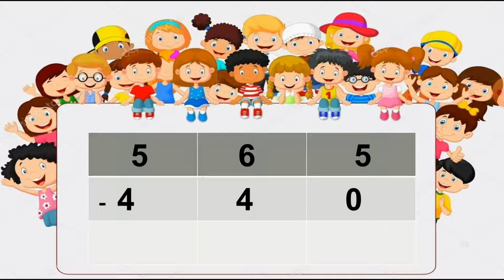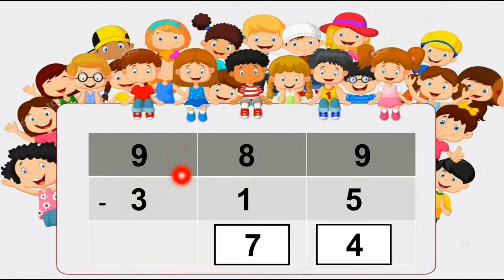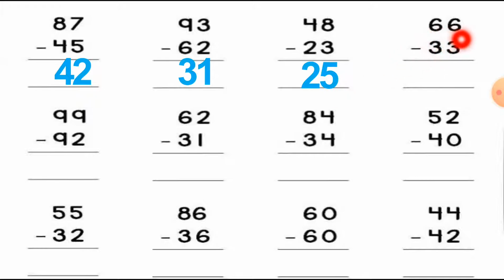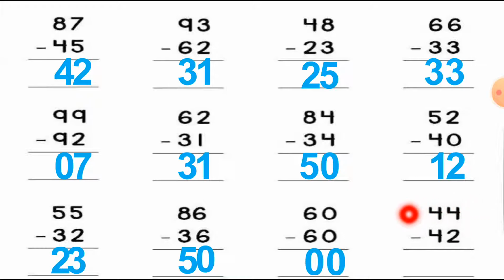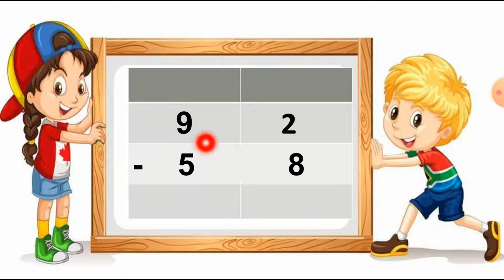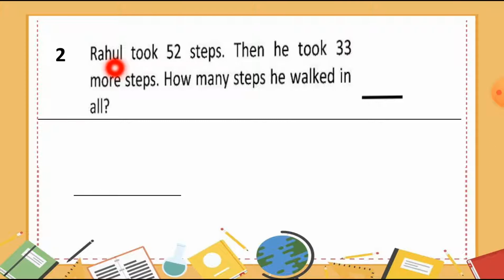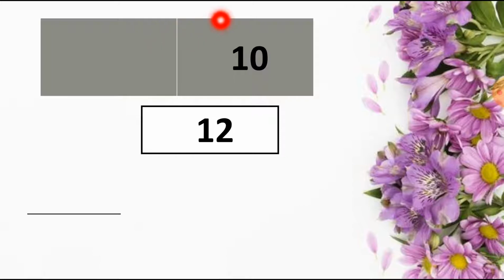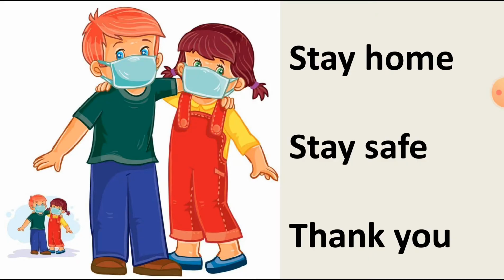STD 2ND SUB-MATHS D-47